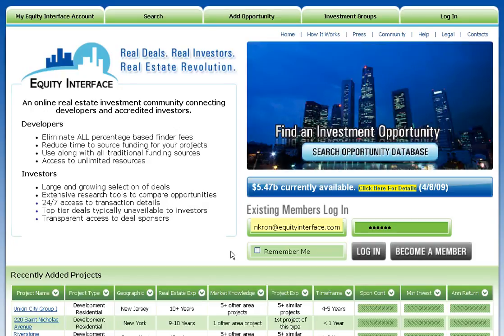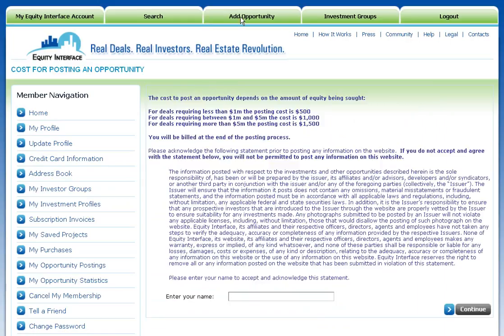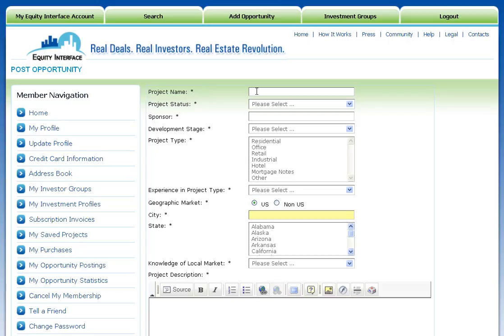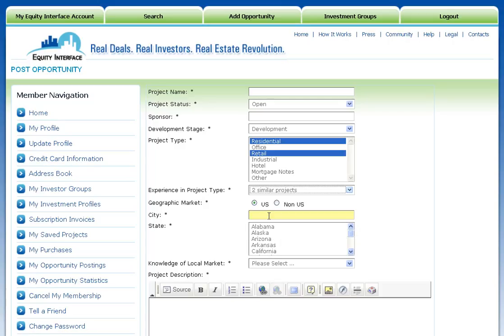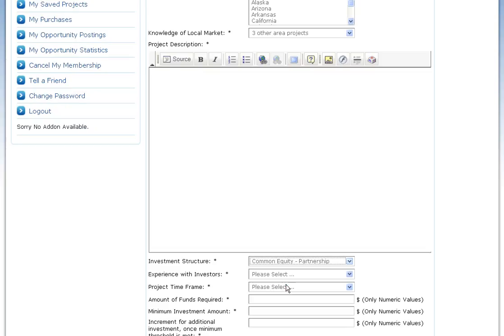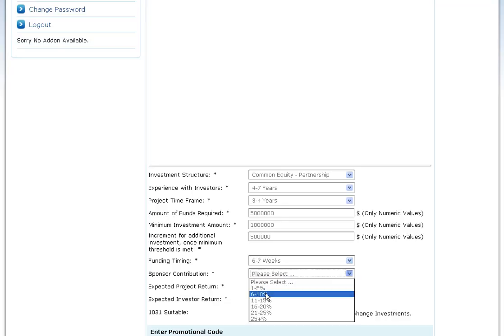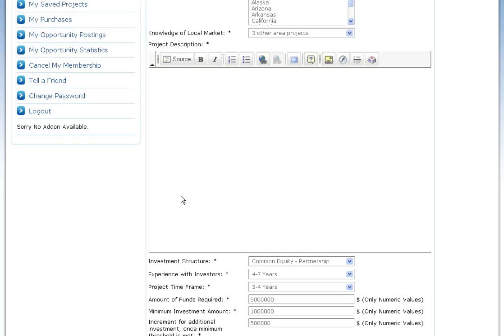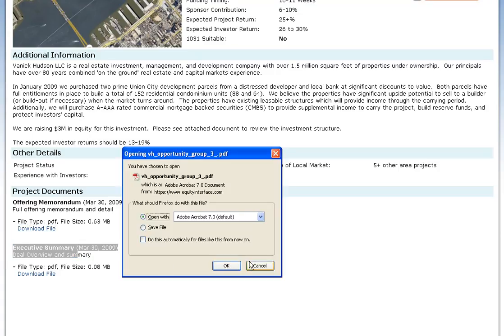Developer Overview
A short video describing how to use Equity Interface to source equity for a real estate project.